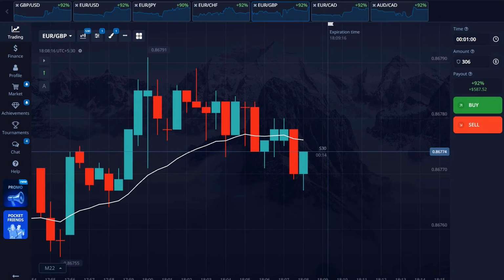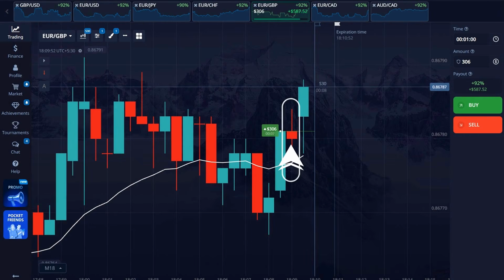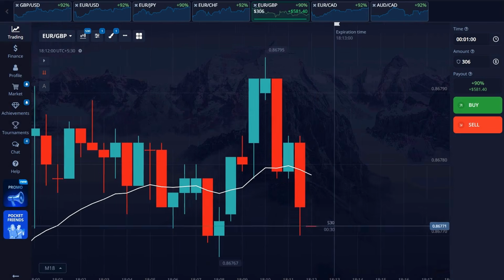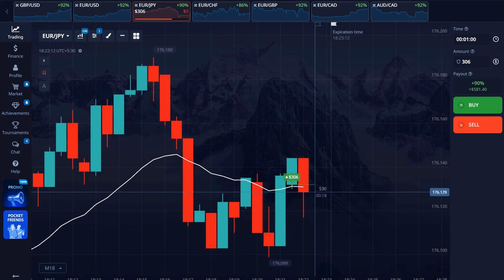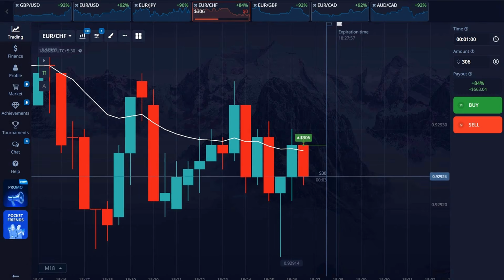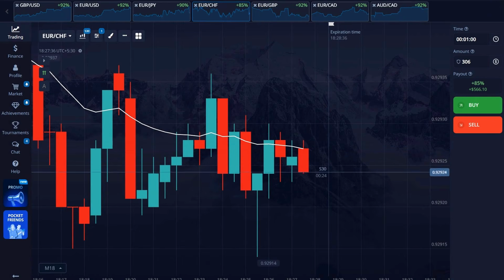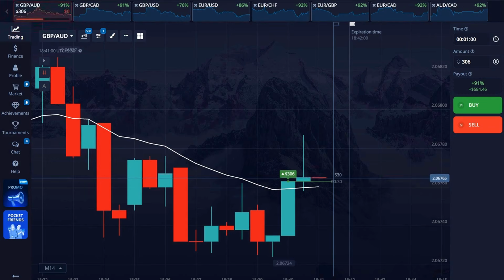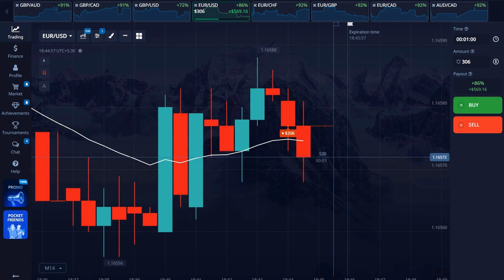Most Accurate Pocket Option Strategy | 3 Candle Reversal Pattern | 30s Candle | 1-Min Expiry 🎯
In this video, you’ll learn one of the most accurate and easy-to-use reversal trading setups — The Three-Candle Reversal Pattern Strategy.
This method helps you identify quick momentum shifts and catch early reversals using just 3 candles.
Perfect for Pocket Option, IQ Option, or any other short-term trading platform!

✅ Step-by-step explanation of the Three-Candle Reversal concept
✅ How to confirm momentum change using EMA 20
✅ Exact entry & exit rules for Buy and Sell trades
✅ Best time sessions for higher win-rate
✅ Risk-management and trading discipline tips

⚙️ Strategy Settings
Timeframe: 30-Second Candles
Expiry: 1 Minute (Aggressive) or 2 Minutes (Safe)
Indicator: EMA 20 (Default Settings)

This pattern shows a clear shift in market control —
1️⃣ A strong impulse candle,
2️⃣ A small doji or indecision candle,
3️⃣ A powerful opposite candle confirming reversal.
It’s simple, visual, and perfect for fast-paced binary setups!

📥 Download the Free PDF Checklist (with rules & settings) → in my Telegram Channel